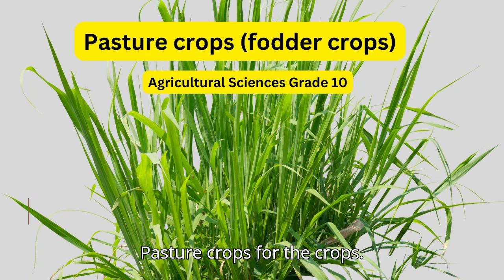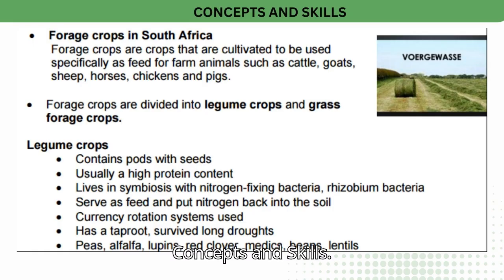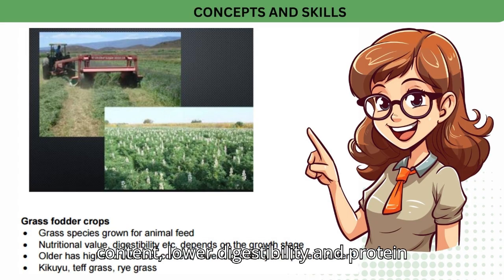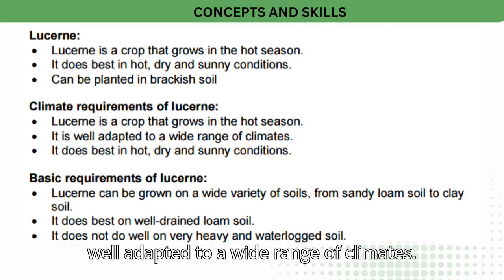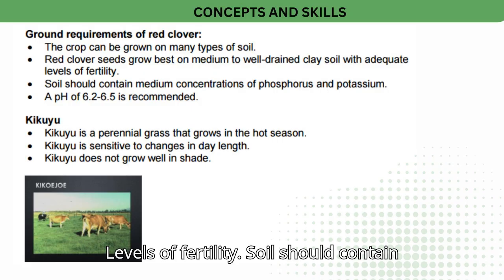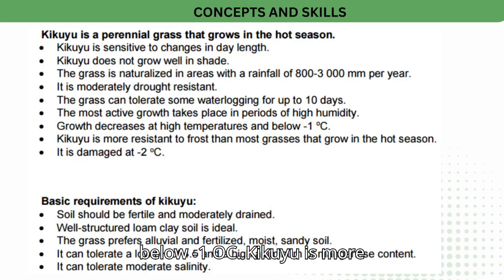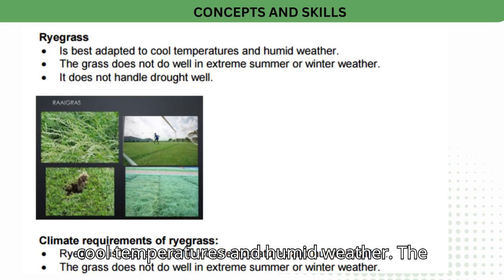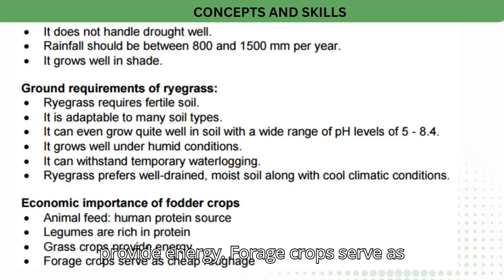Agricultural Sciences grade 10: Pasture crops fodder crops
Learn about pasture crops and fodder crops in Agricultural Sciences grade 10. This video will cover the basics of these important agricultural topics.
In this Agriculture Sciences grade 10 lesson, we'll be covering pasture crops and fodder crops. Learn all about these important topics in agriculture!
Learn all about pasture crops and fodder crops in Agricultural Sciences grade 10. Watch this video to understand the importance and characteristics of these crops. 📚✨